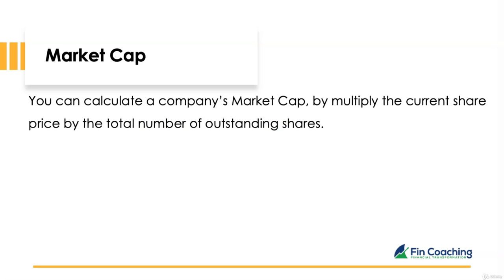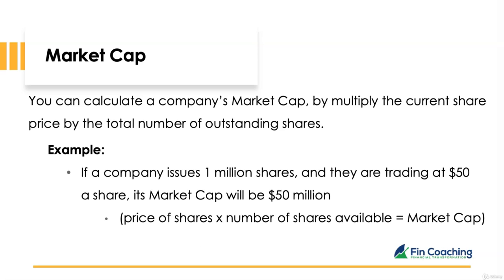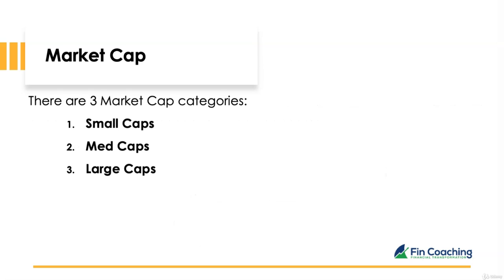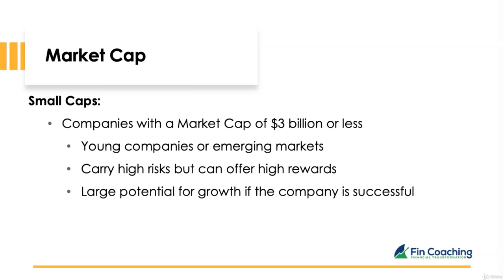Learn Simply Investing in Stocks for Beginners Part 1 - Learn About Market Caps And How They Work